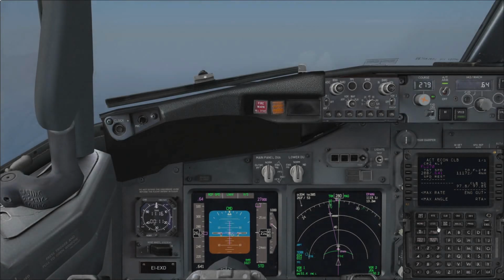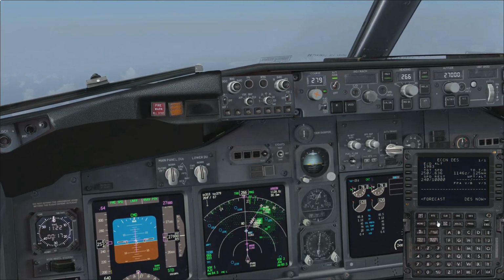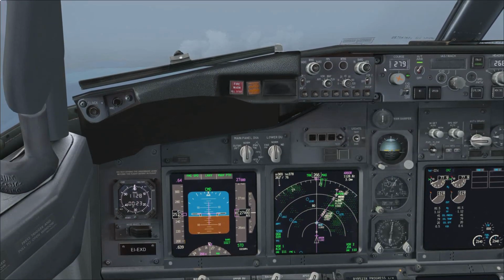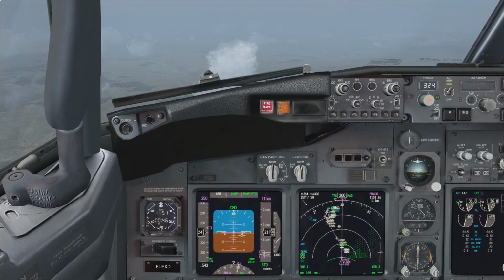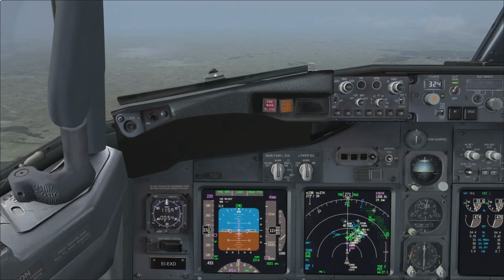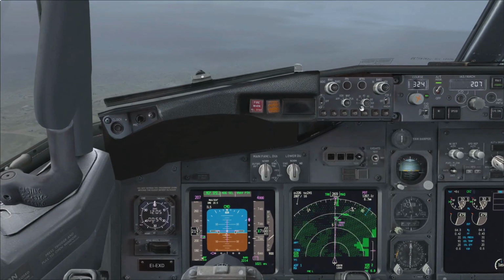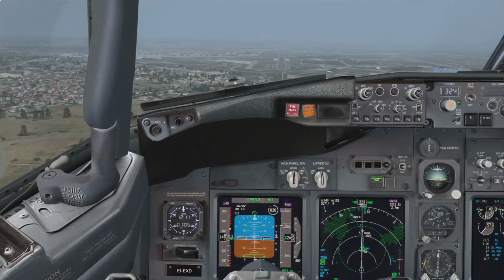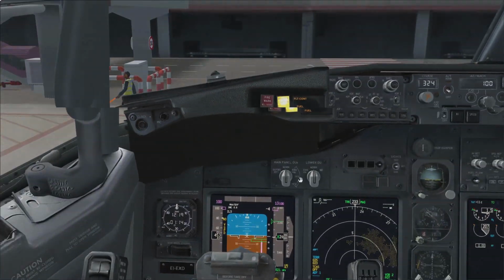HARDCORE PMDG NGX. Palma (LEPA/PMI) - Madrid (LEMD/MAD). Part 3/3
Addons used:

PMDG 737NGX
Balearic Islands X
Aerosoft Mega Airport Madrid
FTX Global
FTX Vector
REX 4
ActiveSky Next